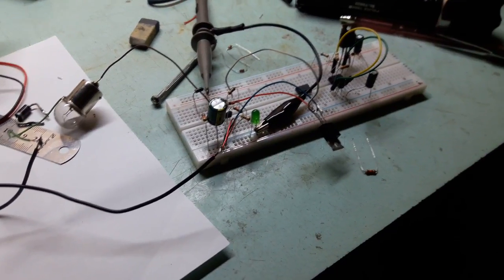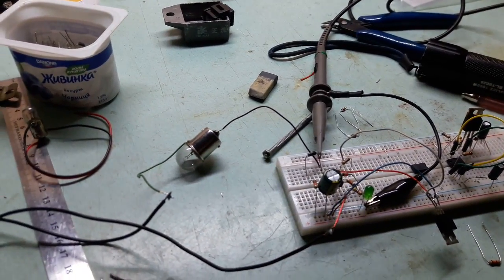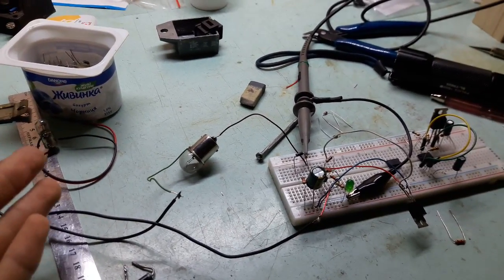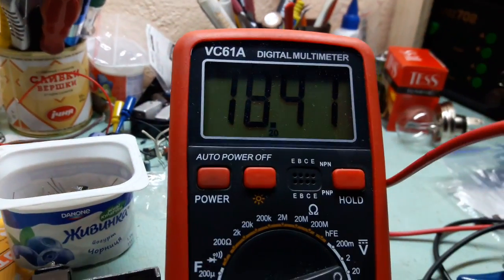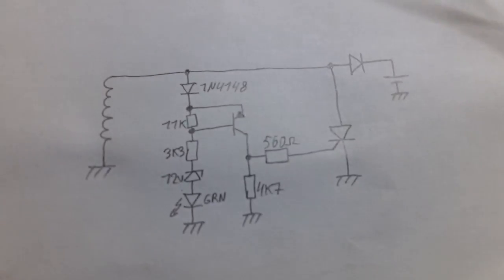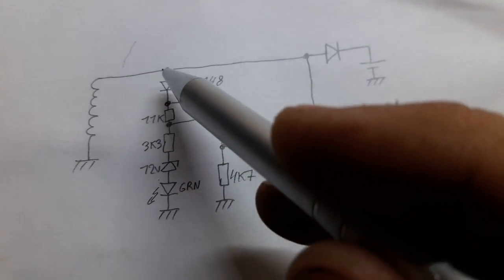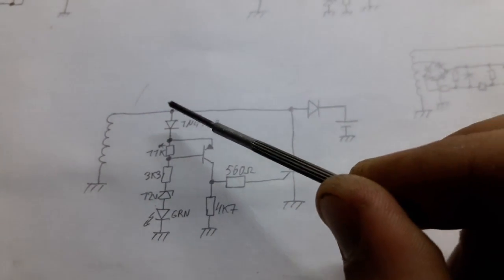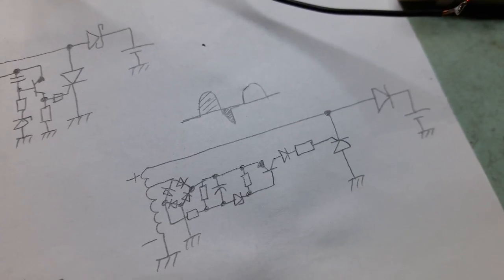Simple voltage regulator for scooter/motorcycle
Sorry for the low audio level, this video is raw from the phone. I have to YELL into the mike to make the level be at -5dB. Currently I have no time to boost it in editing software, so please bare with me.